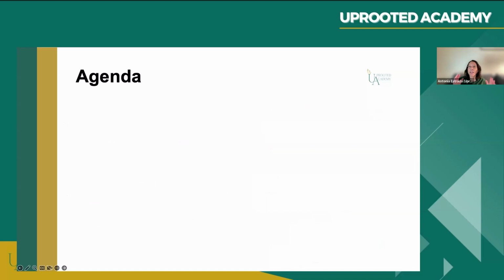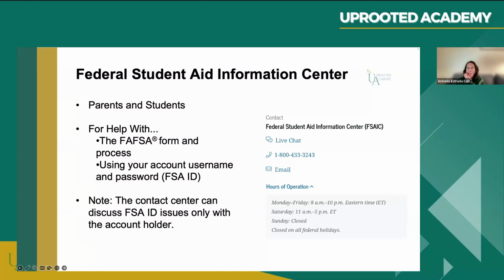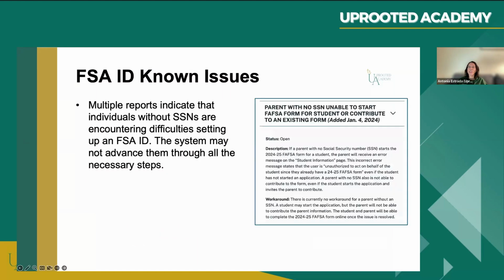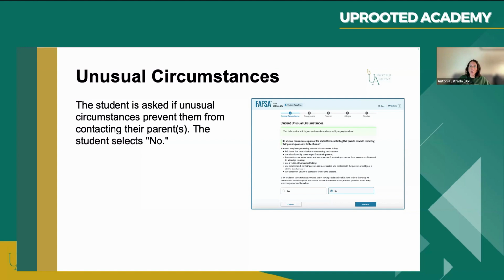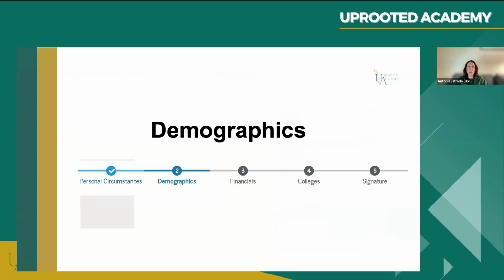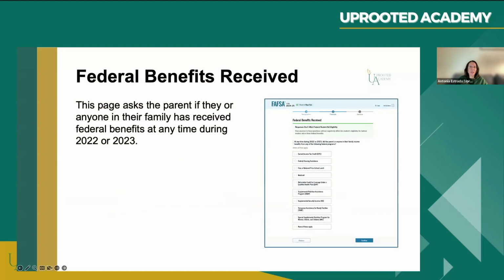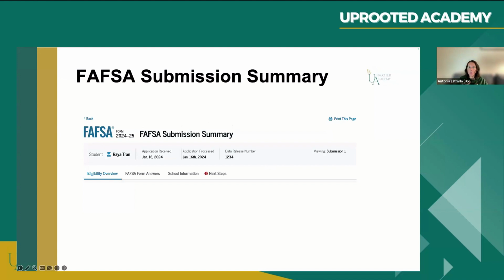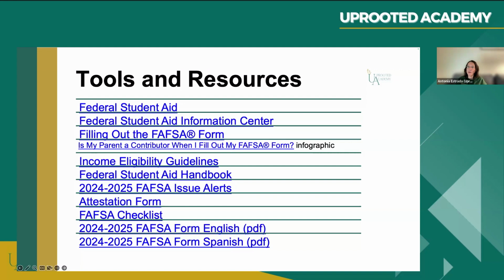2024 25 FAFSA Made Easy Workshop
Are you a student or parent preparing for the FAFSA (Free Application for Federal Student Aid)? Don't miss our webinar covering all you need to know about completing the FAFSA for the 2024-25 academic year.

Crack the college code! Watch our webinars and ace admissions. Register now!